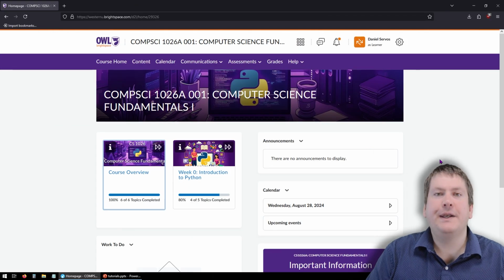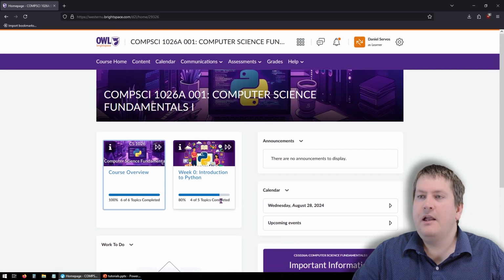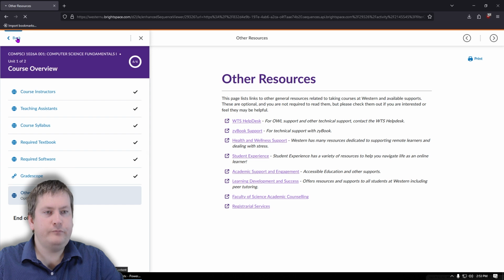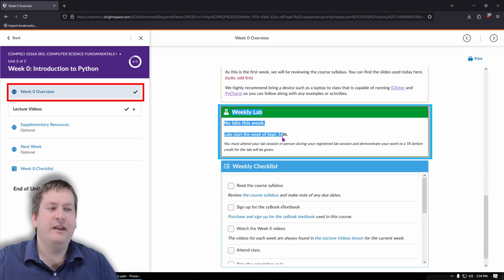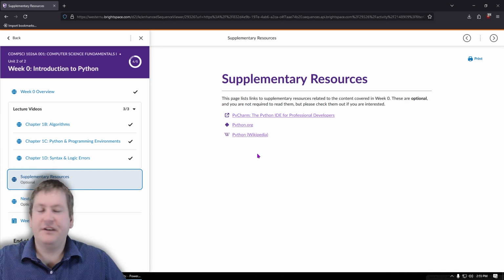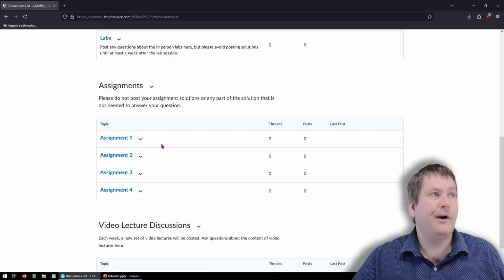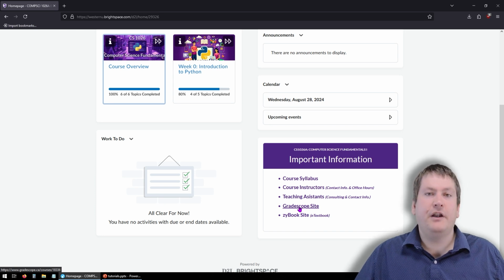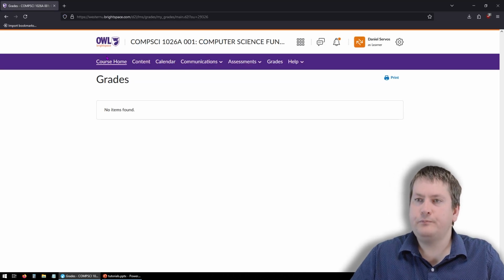CS1026: Using OWL Brightspace (Fall 2024)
Chapters:
* 00:00 Intro.
* 00:43 Using Brightspace
* 02:11 Content & Units
* 06:42 Course Forums
* 08:00 Assignments
* 08:43 Announcements & Calendar
* 09:22 Grades
* 09:48 Getting Help Using Brightspace
* 10:31 Outro